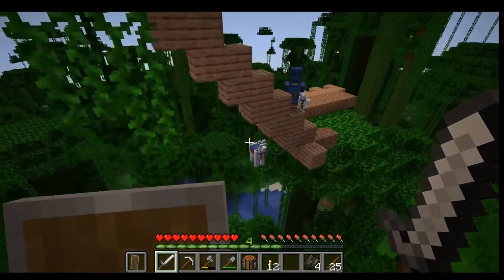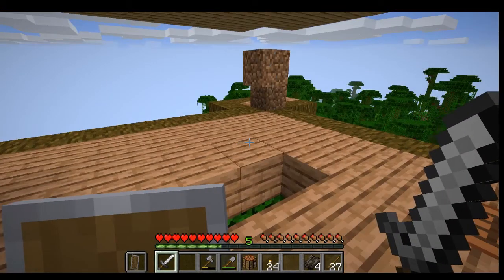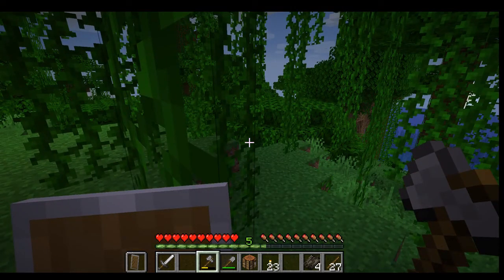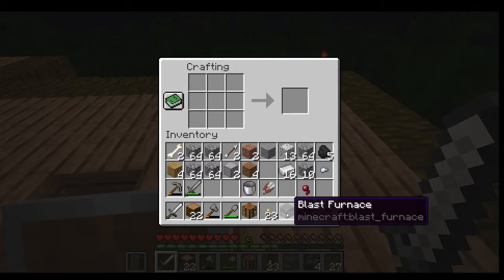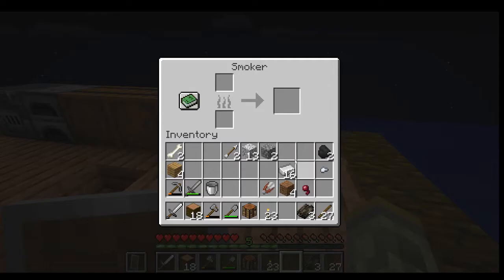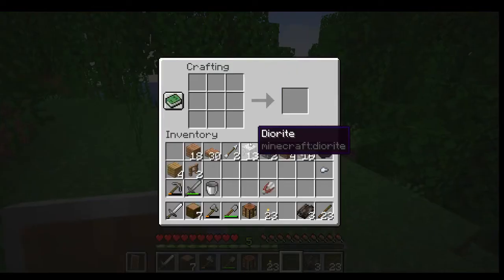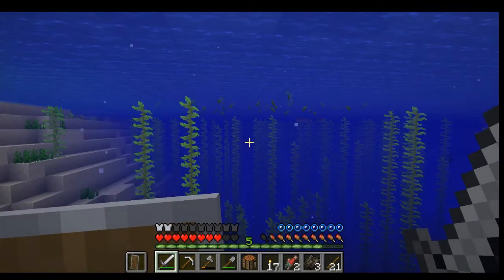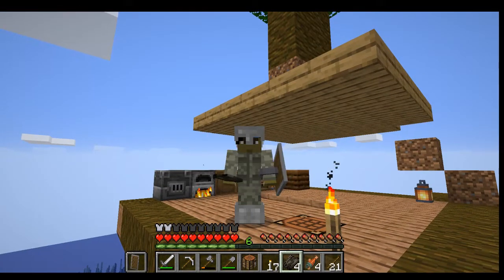Jungle Survival Episode 5: Snapshot Additions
Minecraft Vanilla Let's Play.
Exploring Snapshot 19w05a.

Focus on surviving in the jungle.
Today I build a few new things; A smoker, a blast furnace, a composter and a lantern.
I also meet the wandering traveler.
Still no pandas.

I also want to give a shout out to Immorpher for letting me use his music in my video.